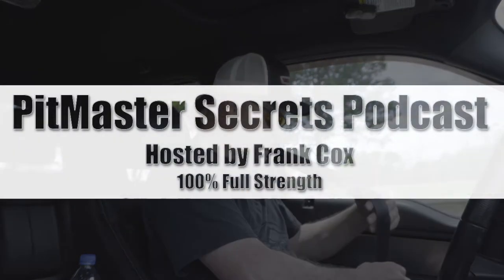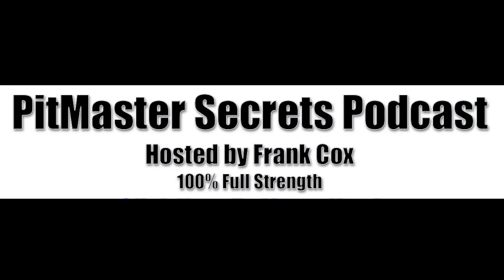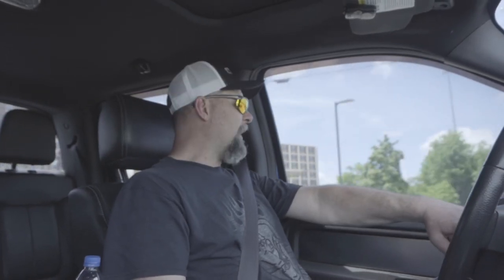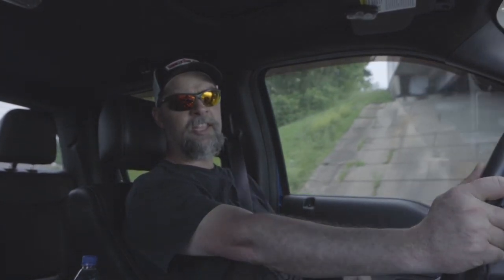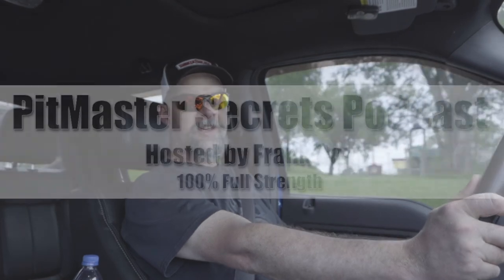PitMaster Secrets Podcast- Do you Need A Water Pan For Your Smoker?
Hey guys! In this episode of PitMaster Secrets we talk about why you might need a water pan for your Smoker!

In today's episode, we'll talk about:
-Myths About Water In Smokers
-How Water Can Help Your Cook
-Cleaning with Water in the Cooker
-Types of Smokers You'll Want WaterPans for
and MORE!

Hope you Enjoy today's episode!